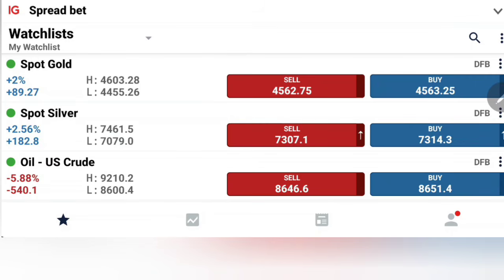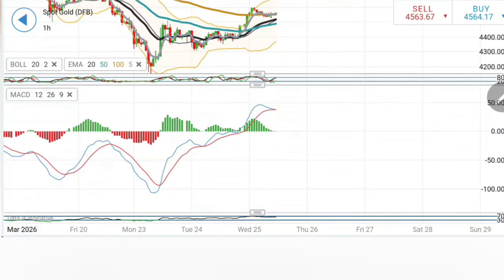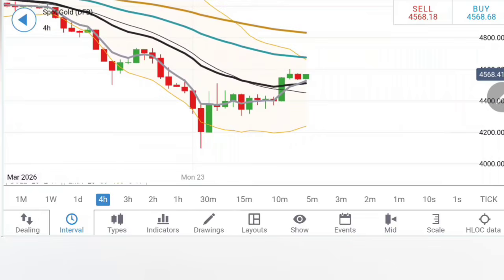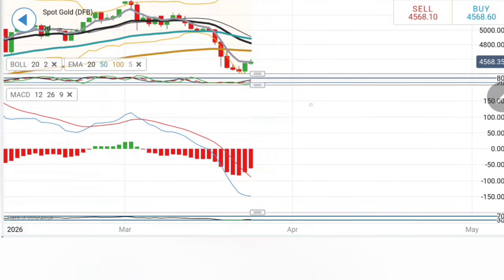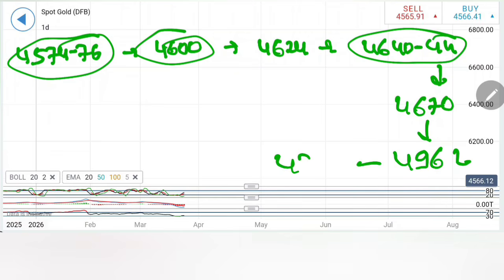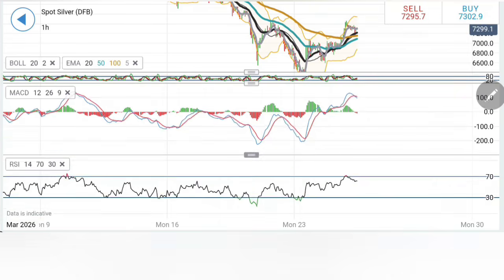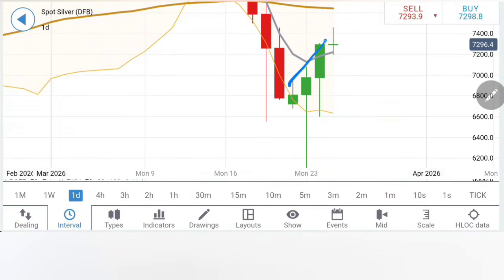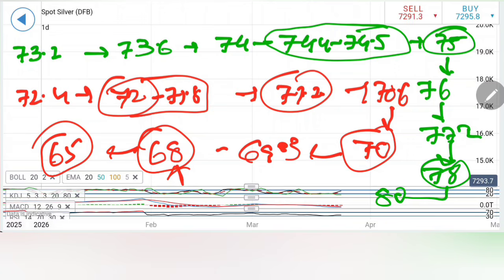GOLD Rate Live | Gold Trading Signals For 25-26 March | Gold Price Forecast| Silver Trading Strategy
🚨 Batch 38 Starts 13th April– Bookings Now Open! 🚨

“If you don’t find a way to make money while you sleep, you’ll work until you die.” – Warren Buffett

Ready to take charge of your financial future?

Join Batch 38 of our Stock Market Mentorship Program starting 13th Apr - 23rd May 2026
where we don’t just teach indicators — we teach how to think like a trader.

🔹 What You’ll Learn:
✅ Technical Indicators & Price Action
✅ Day Trading & Swing Trading Strategies
✅ Trading Psychology & Risk Management
✅ Spotting High-Quality Opportunities
✅ Creating a Personal Trading Plan

🔸 What You Get:
📍 Live Sessions (Mon–Fri | 20:00-21:00 Hrs IST)
📍 Recordings for revision
📍 Access to Signals Channel worth $150/ Month Till you recover Your Fees*
📍 Bonus Videos + Regular Market Analysis
📍 Post-course Support to Kickstart Your Journey

💰 The fee is small compared to the value you receive.
🎯 Seats are limited and filling up fast!

Let’s build your financial roadmap together!

* Fee Recovery To be calculated as per recommended trades and lot Size with specified investments
- Signals Channel will be Paid once Fee is Recovered

Looking forward to guiding you through the exciting world of financial markets in our upcoming sessions. Happy trading!

CHAPTERS:
Gold Overview
Mentorship Opportunities